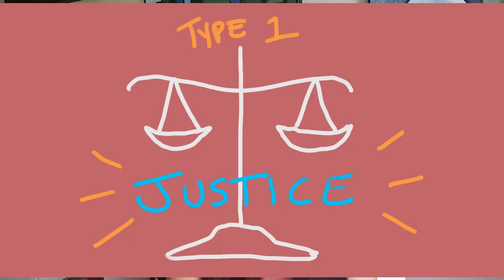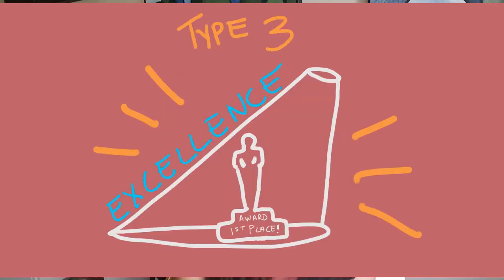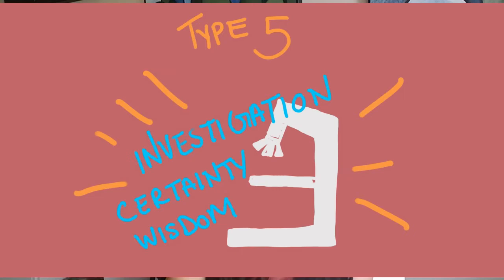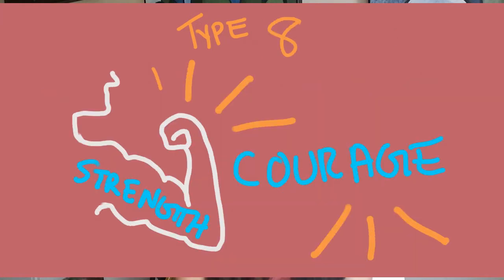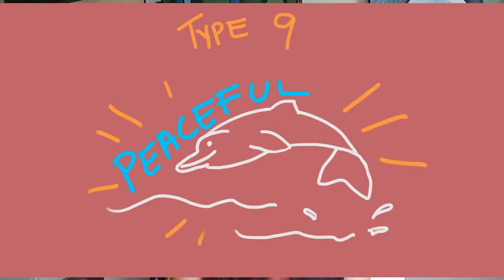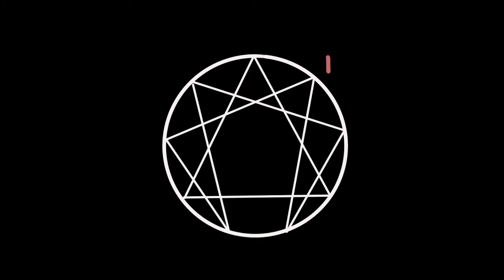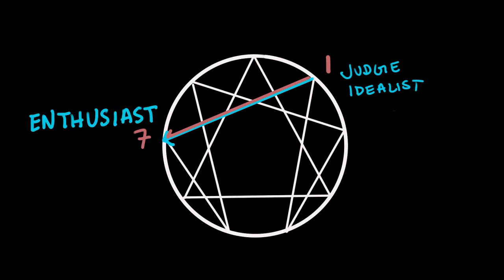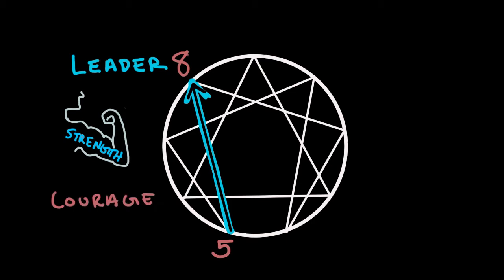Enneagram Part 5: How to Use it to Empower Spiritual Growth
Part 5 of Developing Virtues: Unlocking Personality to Transcend Self

In this vid I’ll walk you through:
+ how it all comes together!
+ your direction of growth
+ your direction of regression
+ how to focus on the virtue set that represents your direction of health, to most effectively integrate all virtues
+ simple take-away to integrate into your spiritual practice to empower your growth

If you would like to book a 1:1 session with me please signup on my website for as little as 15 minutes together under Coaching.

No amount is too small. It is all deeply appreciated!!

You can shop and checkout my online art gallery and gift shop

And of course, here on YouTube please SUBSCRIBE, and feel free to Like and Comment (both of these boost videos on YouTube) and SHARE any and all of my work with your friends and followers.

This is a personal vlog. I am an independent artist and storyteller, and your support in all ways is deeply appreciated. Here are some ways you can help expand the reach of my work and sustain my endeavors:

This is a personal vlog. All opinion commentary is my own.